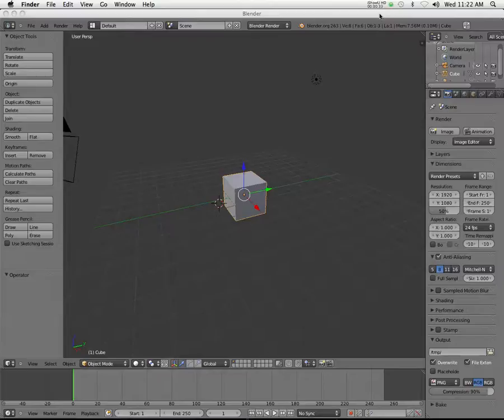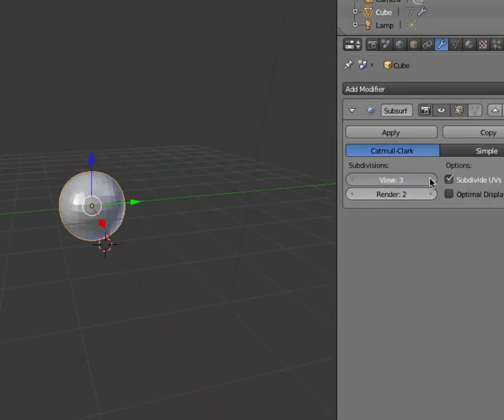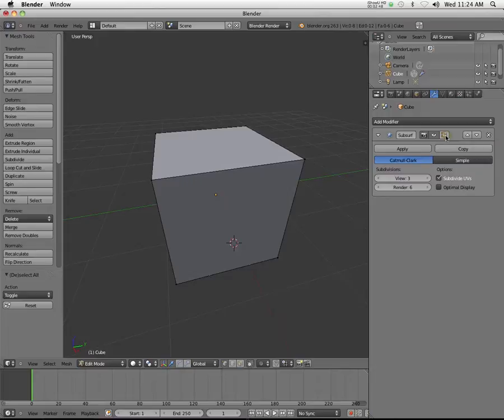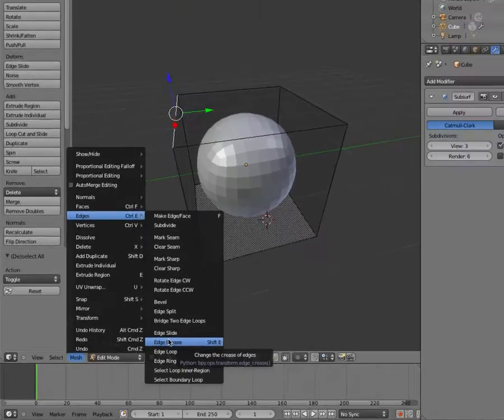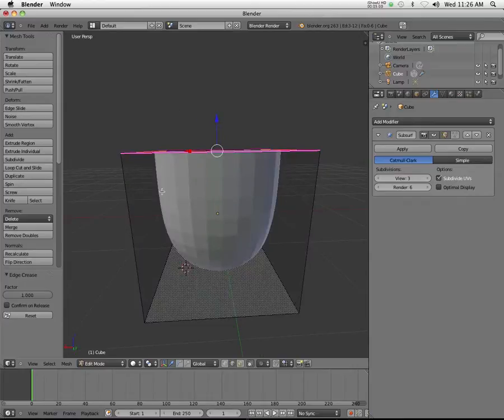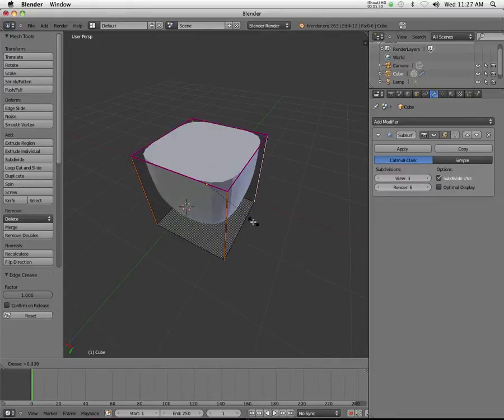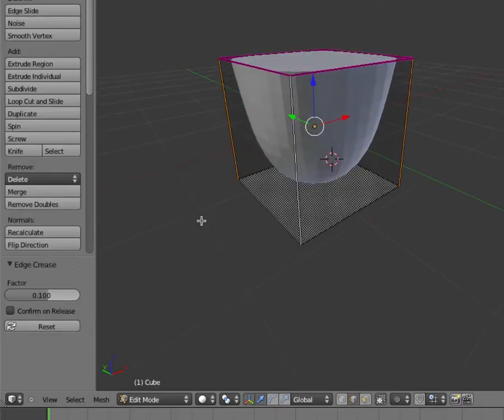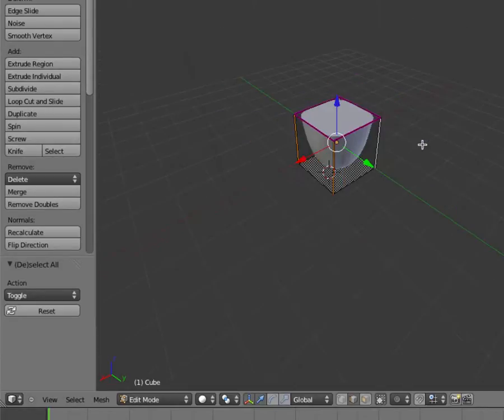Blender 3D- The Subdivision Surface Modifier and Edge Creasing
In this tutorial I go over how to add the subsurf modifier to an objects, and then how to control the shape of the object using your ability to set a "crease" to an edge in Editor mode.